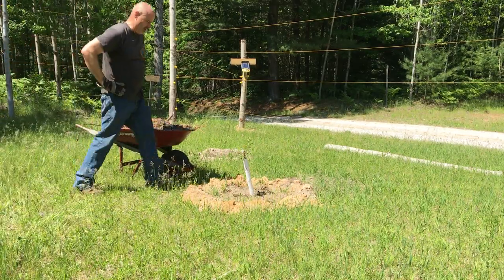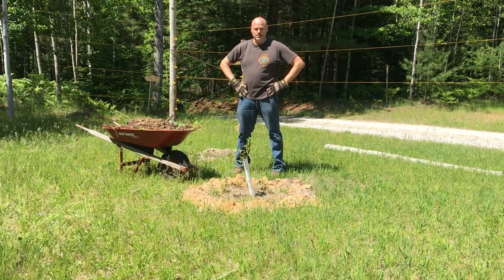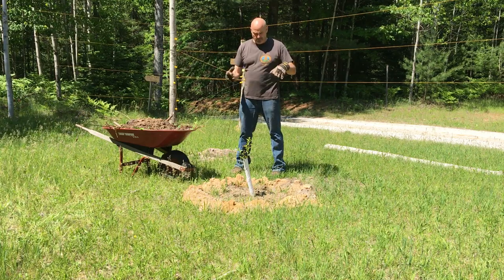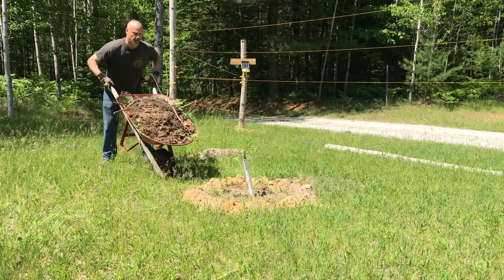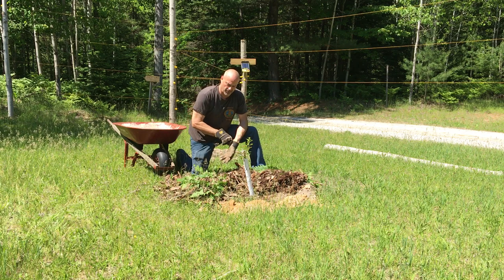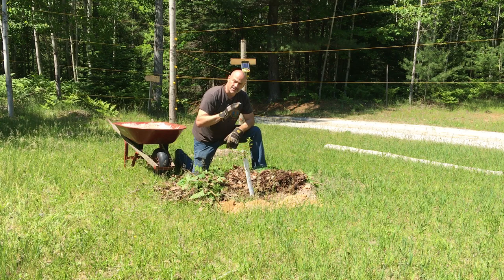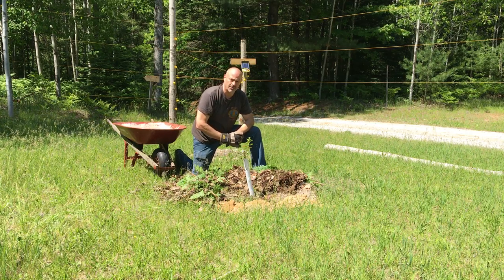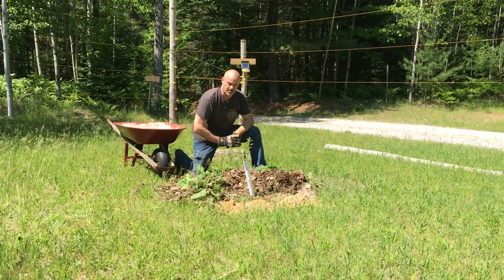Homer wants to know the best organic mulching and sandy soil improving materials!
As he mulches with leaf mold, leaves, dirt and such from the surrounding forest. Homer pauses to ask what experts suggest for improving sandy soil?